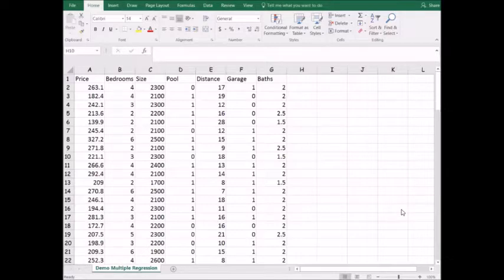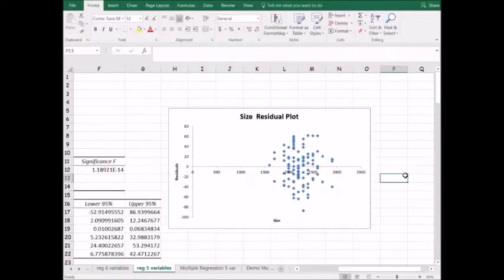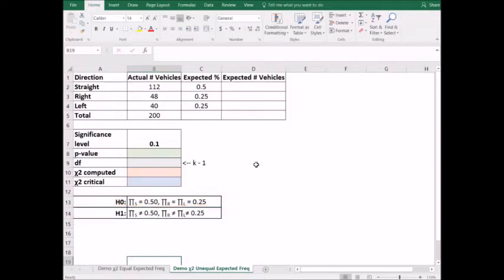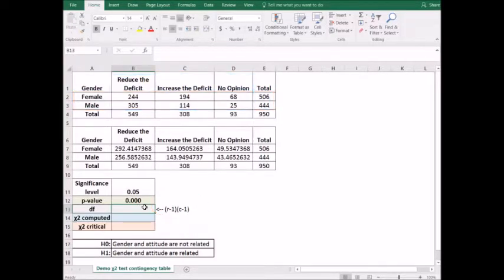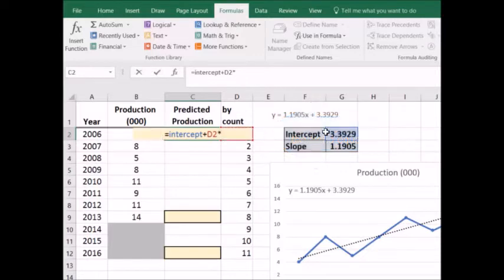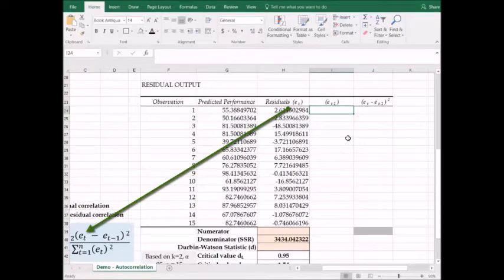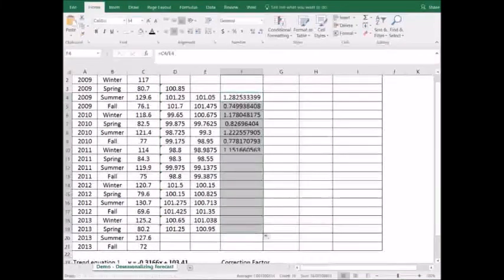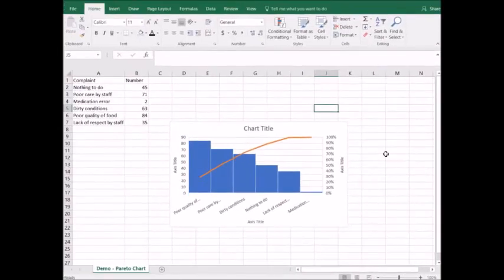Chapters 14 16 Excel Videos